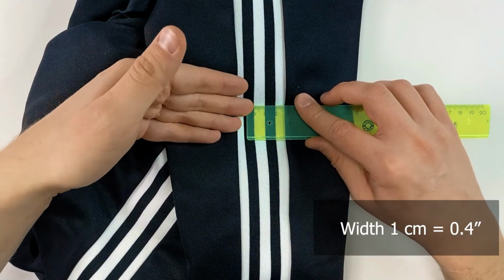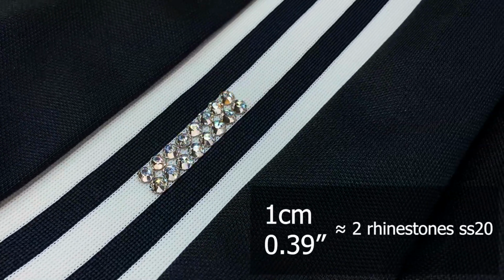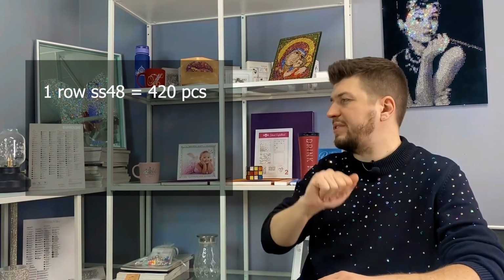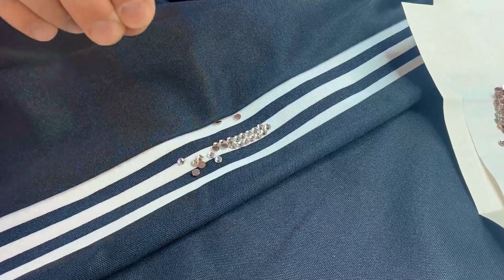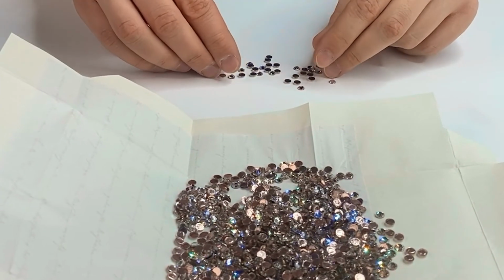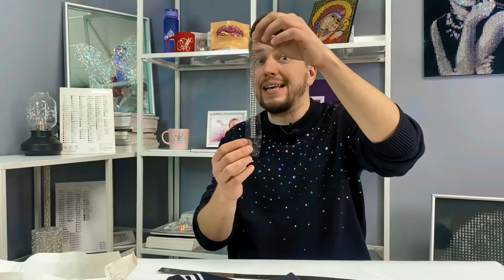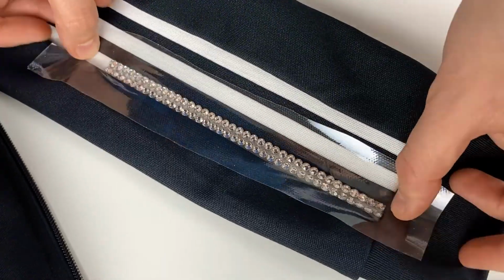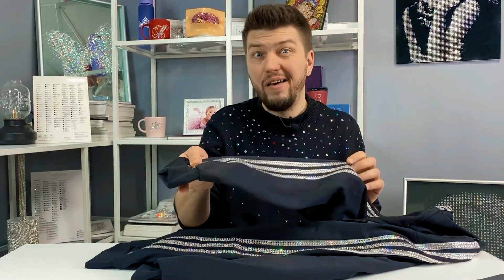How to Make Super Fast Rhinestones Bling of Adidas Jacket // DIY Fashion Hack Lesson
In this tutorial I will show you how to make super fast rhinestones bling design if you need just straight crystal lines.
Lets sparkle Adidas jacked with hotfix rhinestones in 2 hours! And now its not just sport clothes anymore – it became amazing fashion jacket for a party, for a club, even for the Cannes Festival :)

How you like this clothing and fashion hack idea? Waiting for your comments! 🥰

💥 [MY FREE CRYSTAL COURSE]
Learn about crystals, rhinestones, sizes, colors, glue and basics of  bling. Become crystallizer in 7 days!